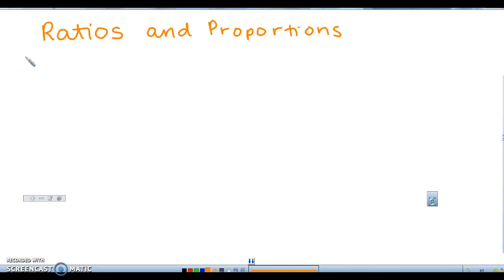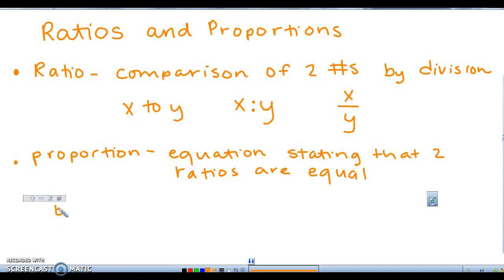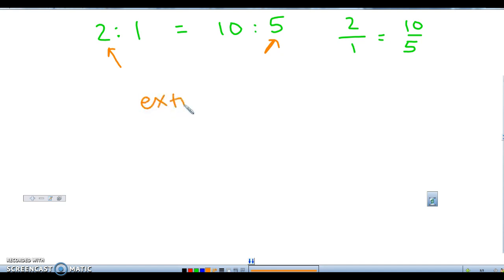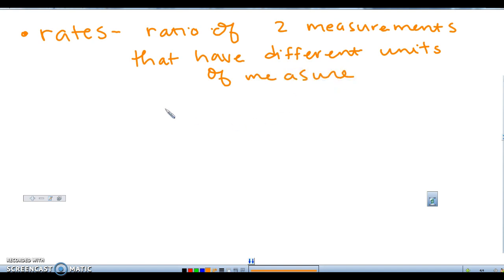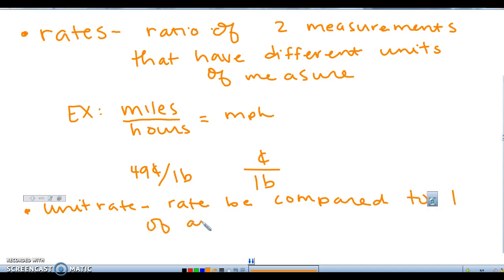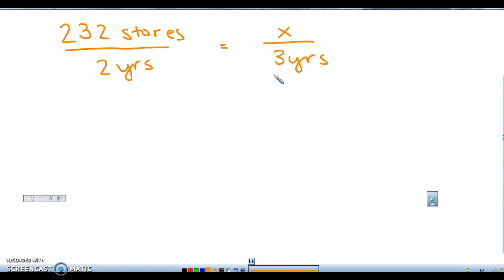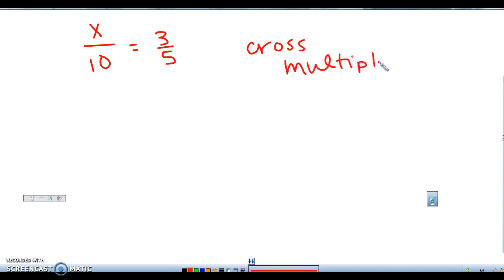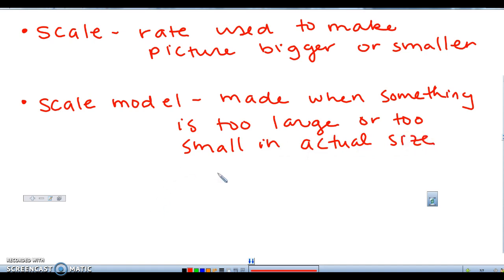ratios and proportions